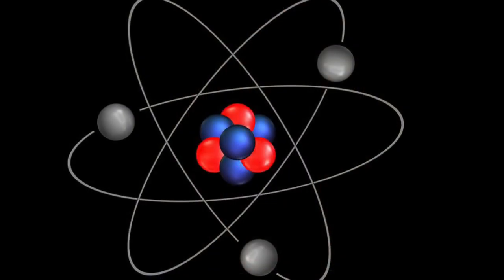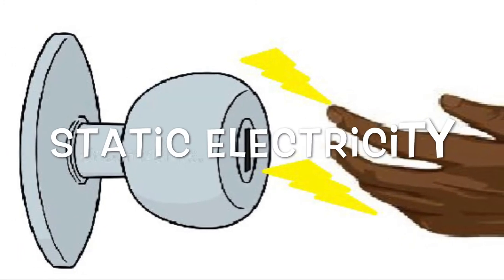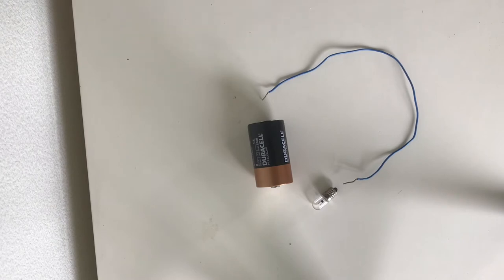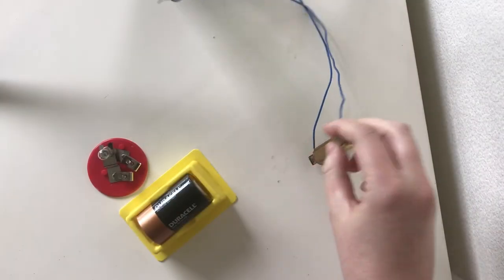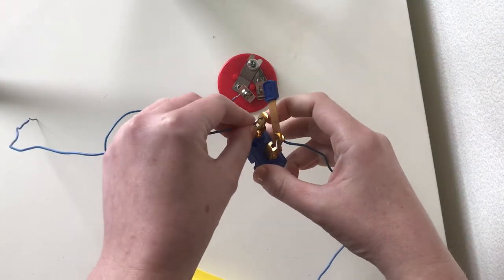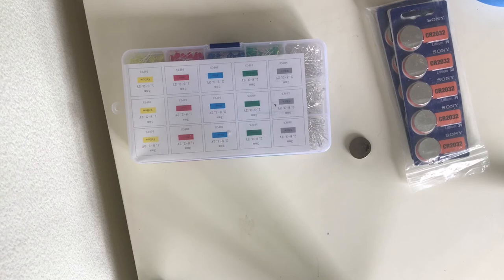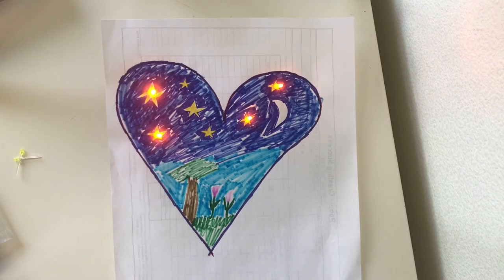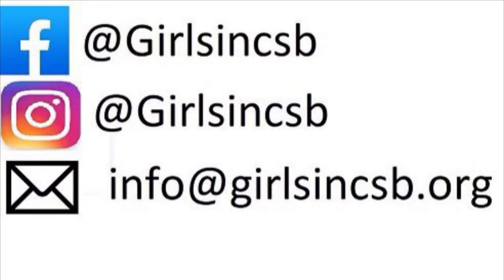All About Electricity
Can all you SMART girls think of a way you could combine the science of electricity and art? In this video Jennifer teaches us all about electricity, shows us how to make an electrical circuit, and teaches us the difference between static electricity and current electricity. Watch until the end to see the super cool art activity using mini LED lights.